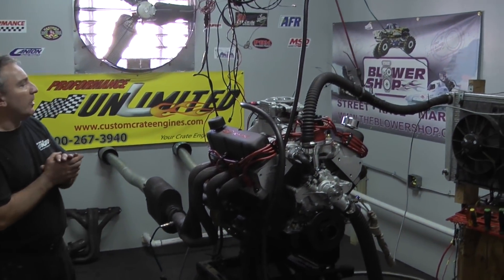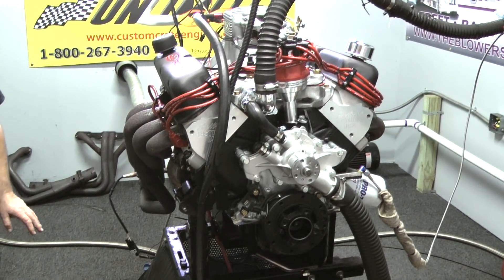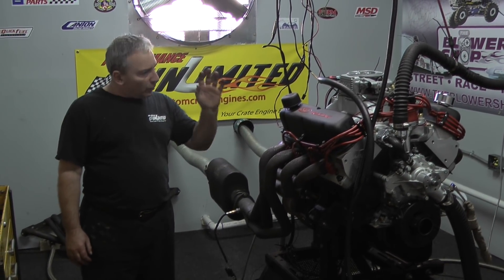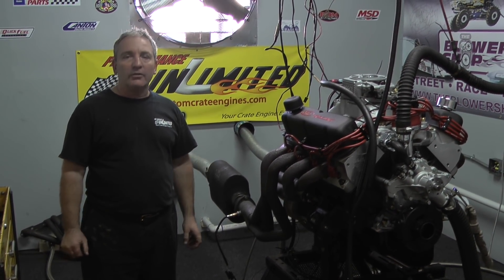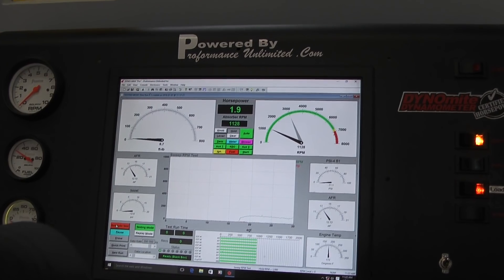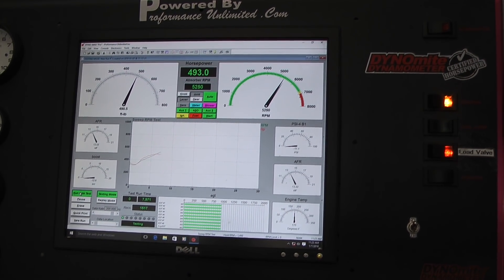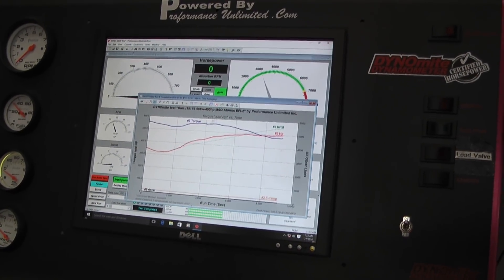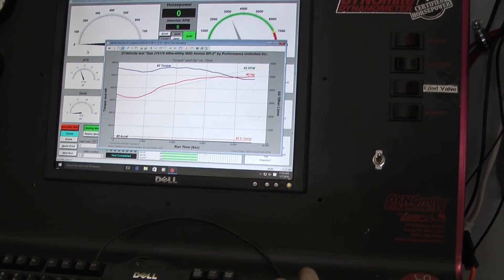Fuel Injected 408W Stroker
Ford 408w stroker engine with fuel injection. Engine produces 500hp 562 ft lbs of torque.  You can view our Ford crate engines at the following